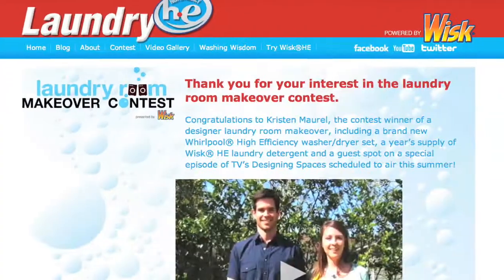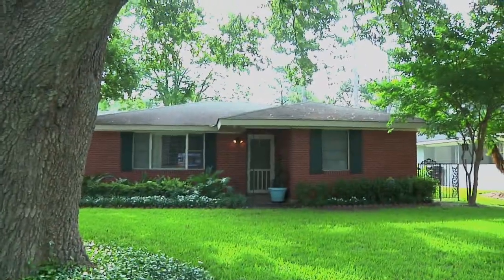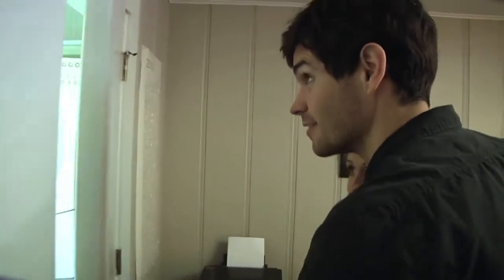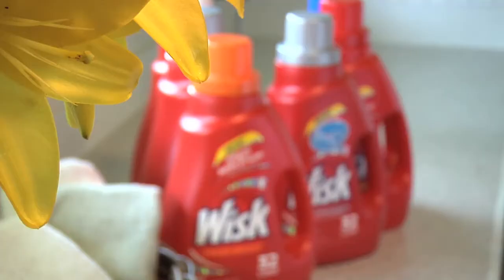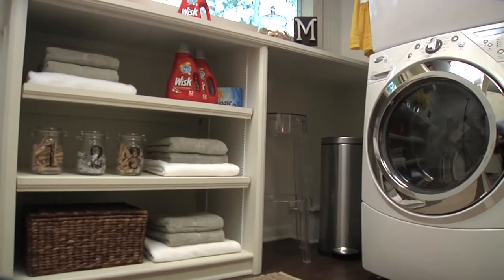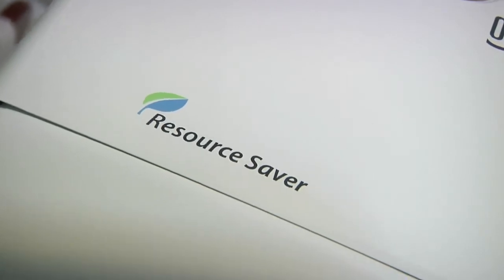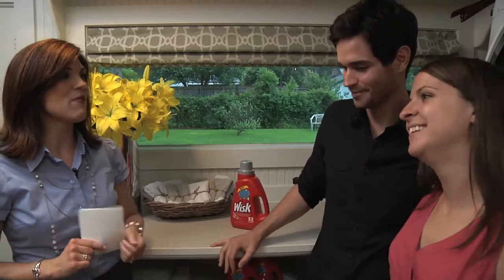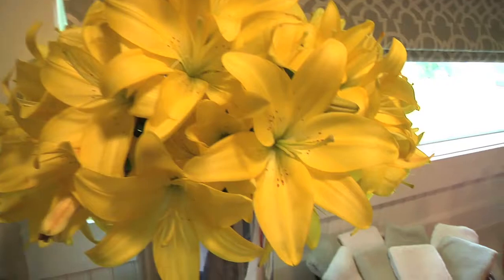An Exclusive Sneak Peek into Our Contest Winners' NEW Laundry Room!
Kristen takes us behind-the-scenes at her Designing Spaces shoot with the Laundry Room Makeover Contest Winners